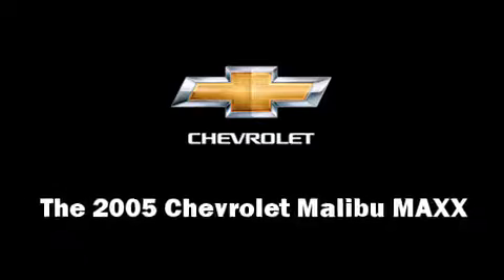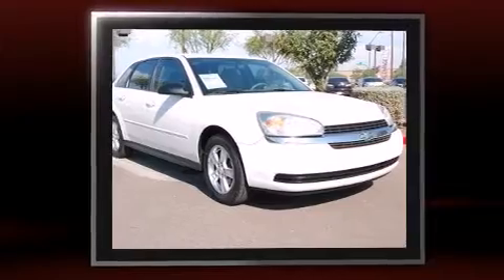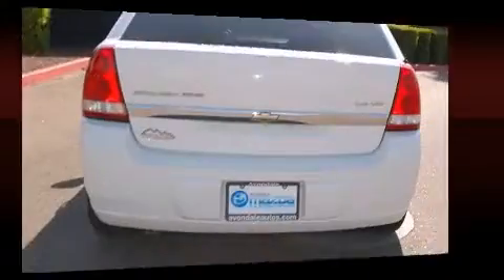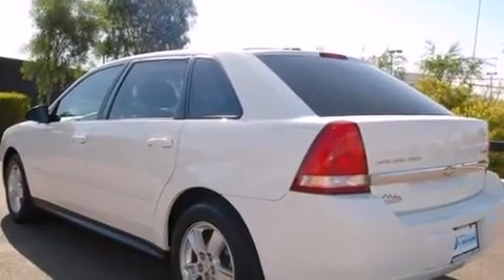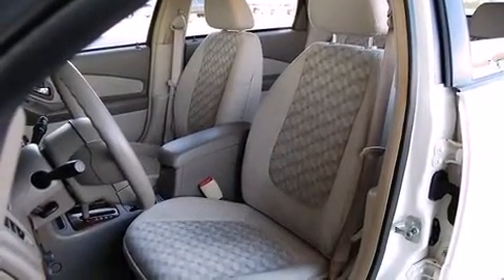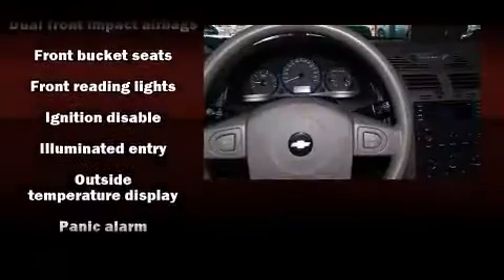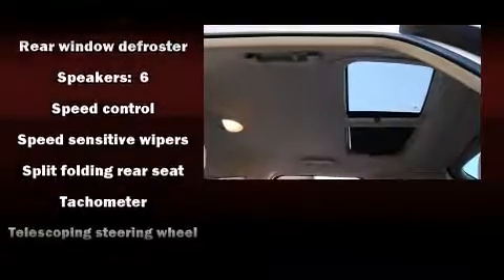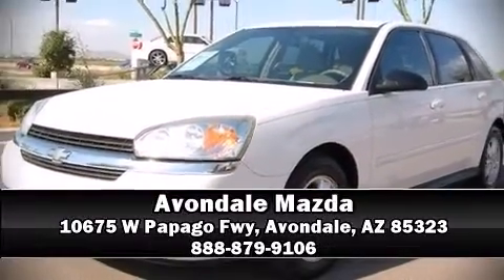2005 Chevrolet Malibu MAXX LS in Avondale, AZ 85323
Avondale Mazda
10675 W Papago Fwy

You can expect a lot from the 2005 Chevrolet Malibu MAXX. This 4 door, 5 passenger wagon has just over 80,000 miles. It features a front-wheel-drive platform, an automatic transmission, and a 3.5 liter 6 cylinder engine. A wealth of standard features means that you no longer have to sacrifice. Such as remote keyless entry, delay-off headlights, front and rear reading lights, 1-touch window functionality, a trip computer, air conditioning, telescoping steering wheel, and a split folding rear seat. Storage solutions are integrated throughout the interior, demonstrating thoughtful attention to detail Power adjustable pedals allow the driver to optimize his or her driving position, enhancing visibility, comfort and safety. Audio features include a CD player with AM/FM radio, and 6 well positioned speakers. Chevrolet also prioritized safety and security with features such as: dual front impact airbags, traction control, a panic alarm, and 4 wheel disc brakes with ABS. A Carfax history report provides you peace of mind by detailing information related to past owners and service records. Our knowledgeable sales staff is available to answer any questions that you might have. They'll work with you to find the right vehicle at a price you can afford. Stop in and take a test drive!